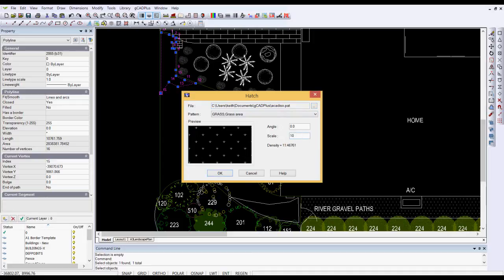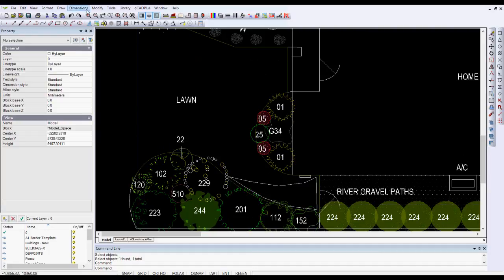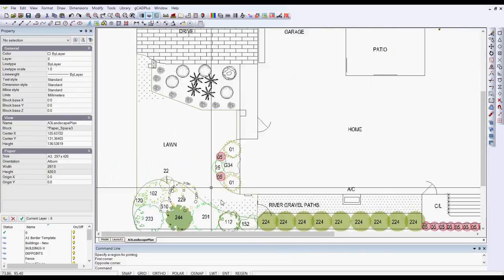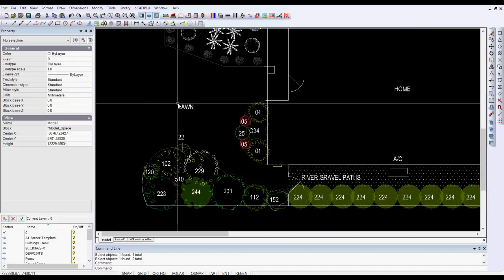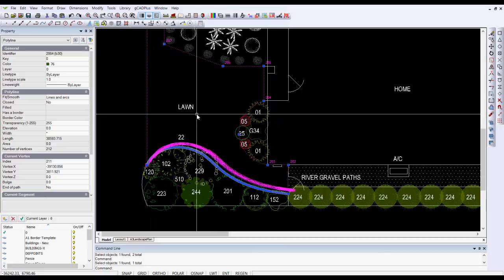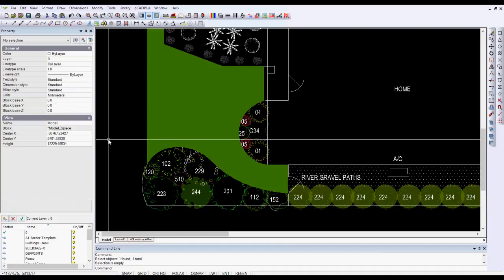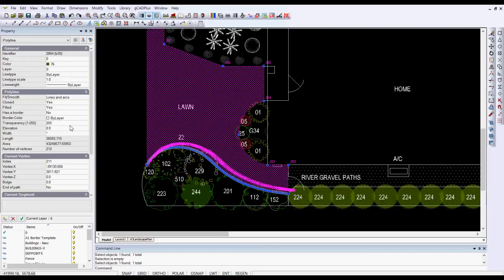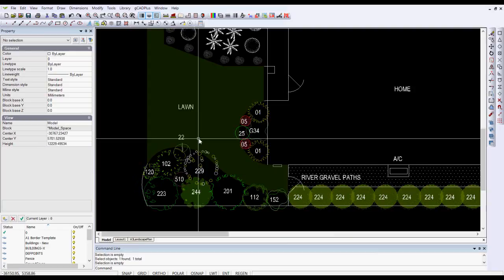Using hatching and closed polylines to represent areas of grass in landscape CAD drawings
Hatch and apply fill to closed polylines.